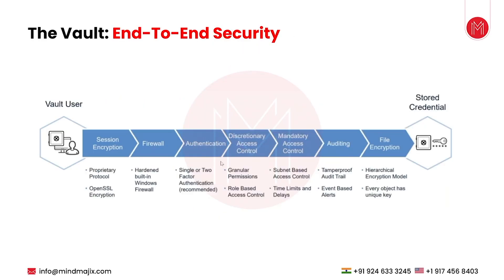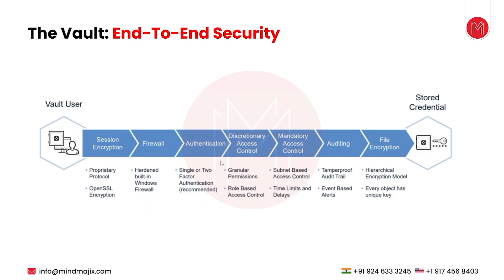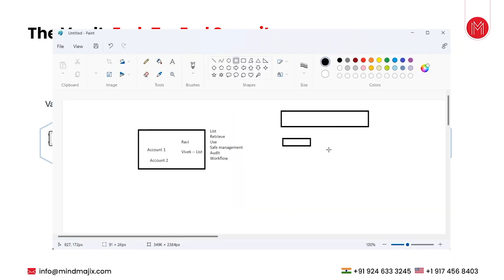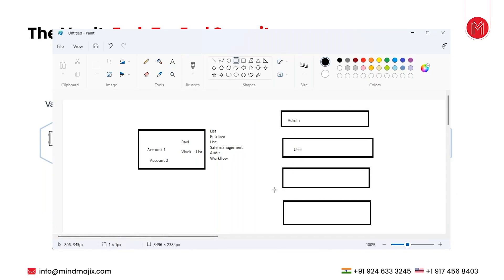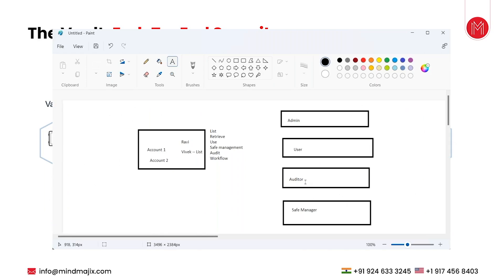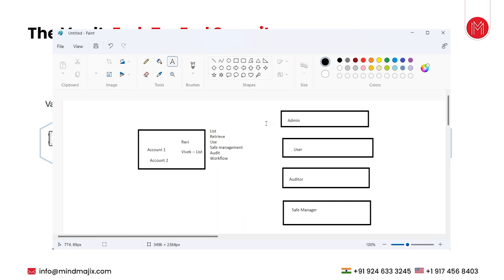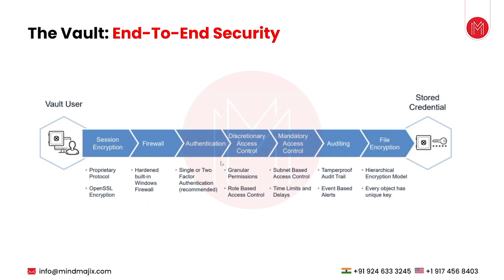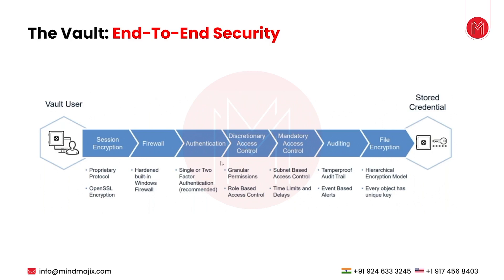CyberArk Full Course | Part 2: CyberArk Vault | CyberArk Training | MindMajix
This CyberArk Full Course will help learners to implement advanced identity security and access management solutions. The CyberArk training will help you learn to design, build, deploy identity security practices, and detect threats effectively. This CyberArk course content with a solid practical approach and includes the latest skills expected by industries, In this particular video you will learn about the CyberArk vault structure.

🔑 Key Features

👉 24/7 Support.
👉 Real-life Projects.
👉 Get Certified.

cyberark full course
cyberark training
cyberark course
cyberark tutorial for beginners
cyberark demo
cyberark vault
cyberark vault tutorial
cyberark password vault
cyberark certification course
cyberark certification
cyberark pam training
cyberark training videos